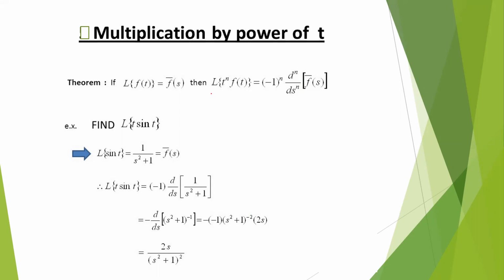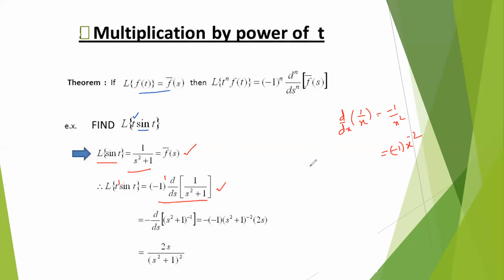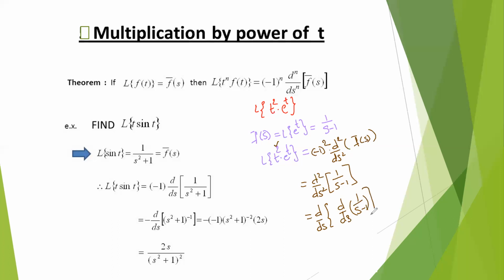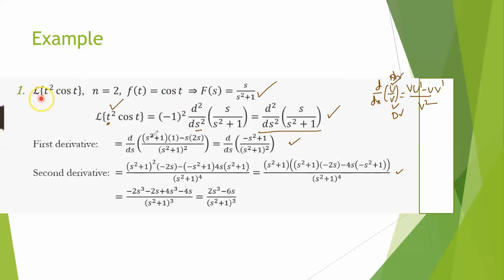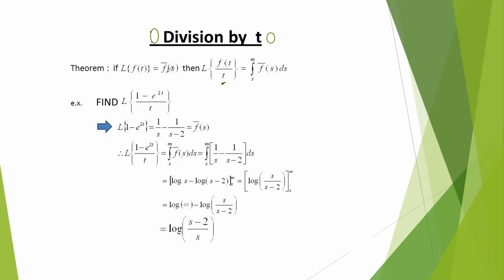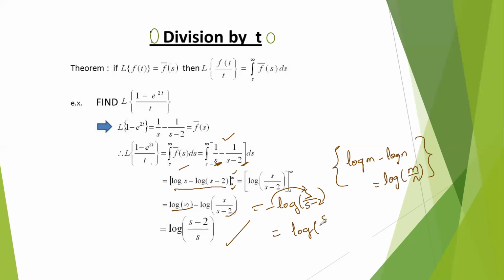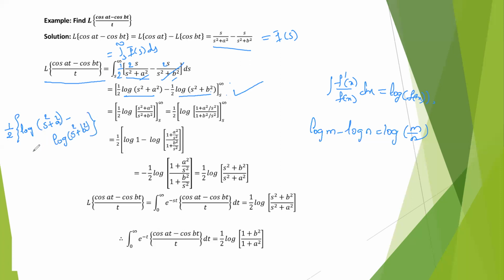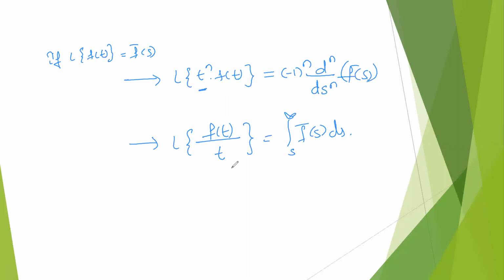JNTUH NRCM R21 ECE IIYR LNCV unit 1MULTIPLICATION AND DIVISION BY t 1